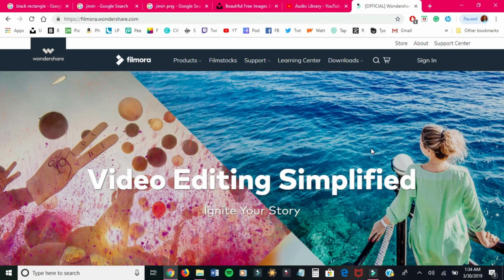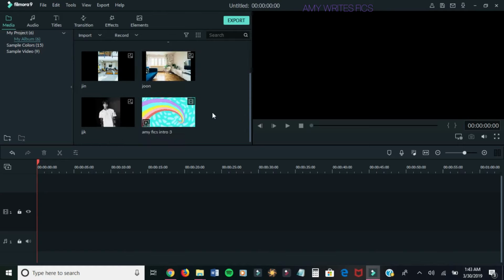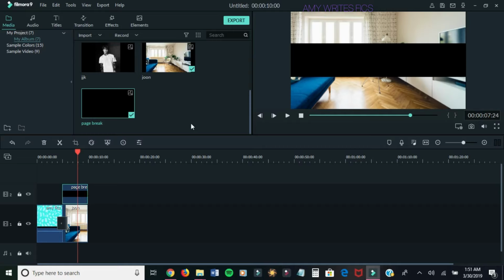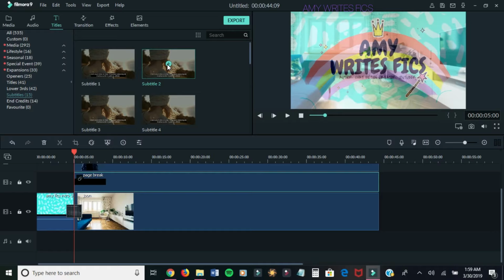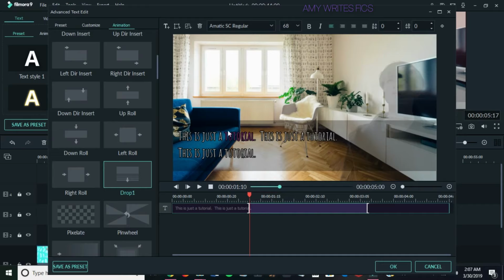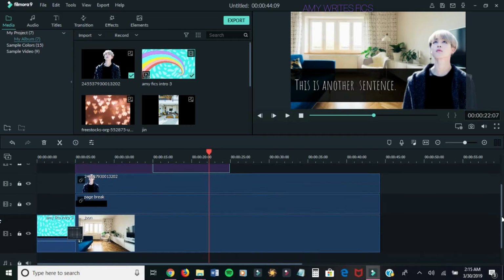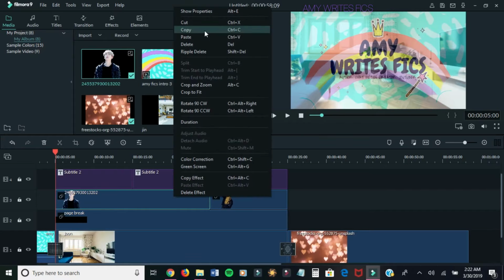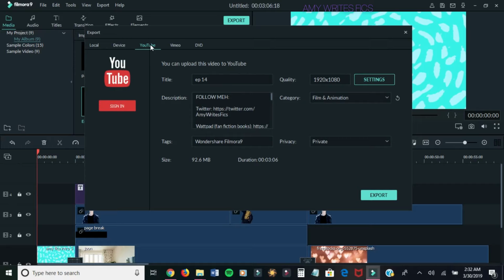How To Make A Fic/AU Story For YouTube Using Filmora9 | FULL Tutorial For Beginners (2019)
In this video, I show how I make my fics using the Filmora software. If this is your first time using editing software, I promise you Filmora is the way to go; it's sooo simple and easy to use once you learn the basics and get comfortable with it.

If you have any questions, drop them in the comment below and I'll try to answer them (but if I start getting a lot... lol don't be mad if I don't reply, sorry!)

And while you're here, click on the links below and check out my stories! All videos on this channel I made using Filmora.